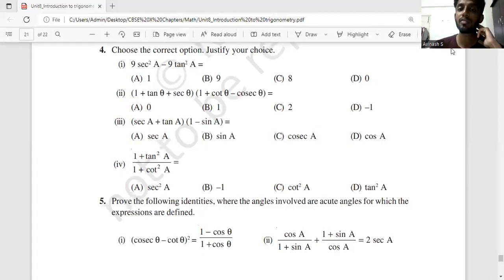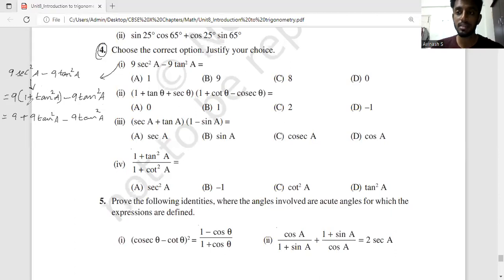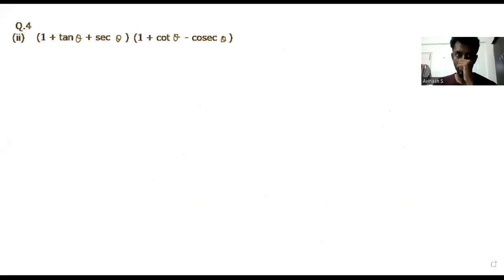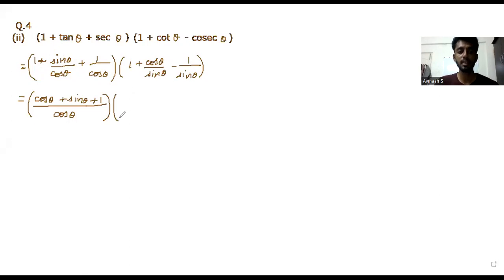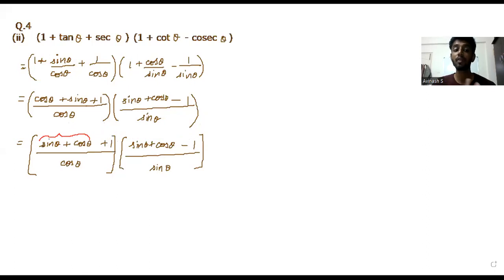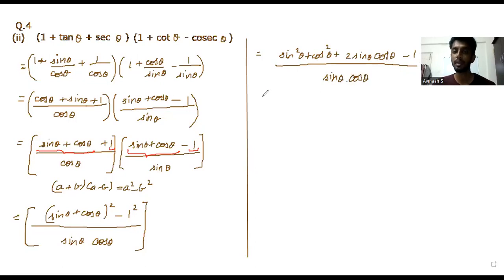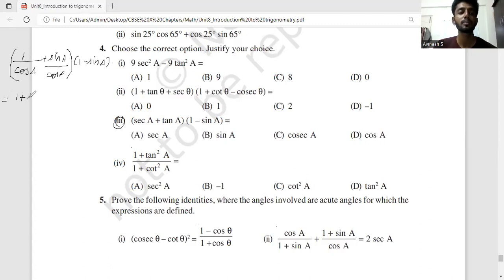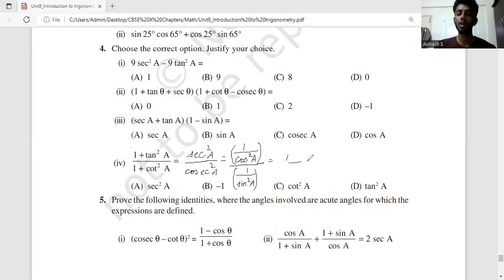CBSE G10 Math - Introduction to Trigonometry - Ex 8.4 Sum 4